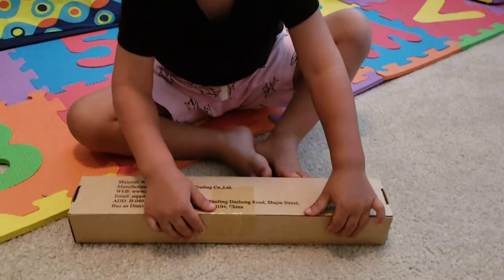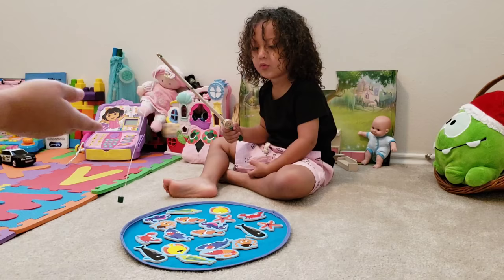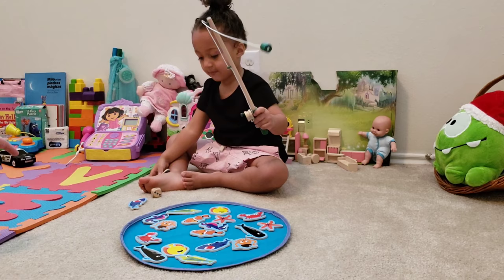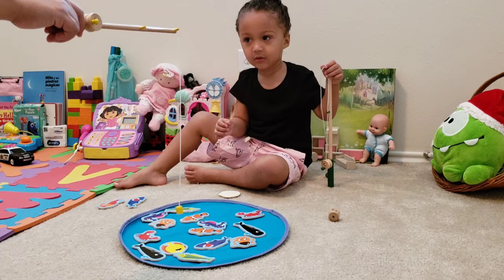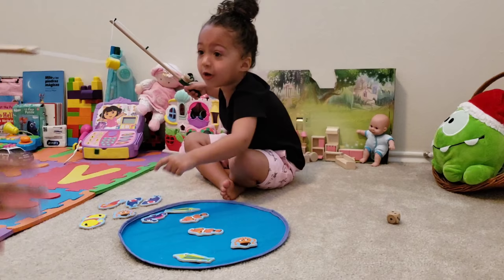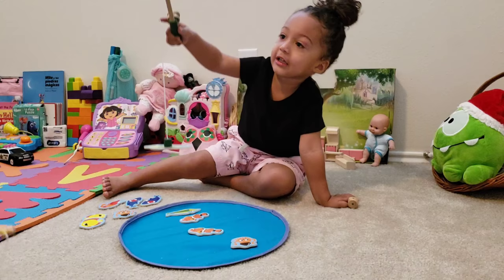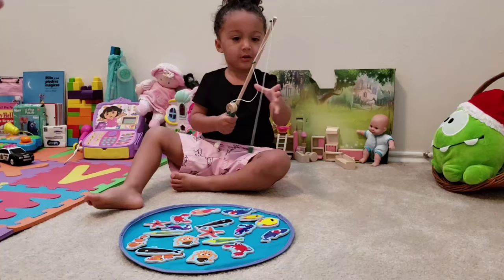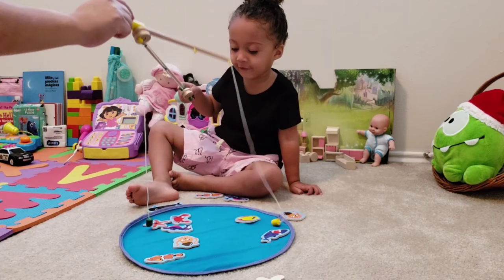Going Fishing with Tepsmigo Magnetic Wooden Fishing Pole Game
Today on JJs Play World, we will do an unboxing featuring Tepsmigo Magnetic Wooden Fishing Game! We had so much fun reviewing this product!

Tepsmigo Magnetic Wooden Fishing Game:

🔴 How to stay cool in the summer? | Beat the heat summer hacks! & Comlife handheld msiting fan

🔴First time at the Circus!

🔴 Watch me shopping at Target like the big boy that I am. Toy hunting for PJ MASKS!